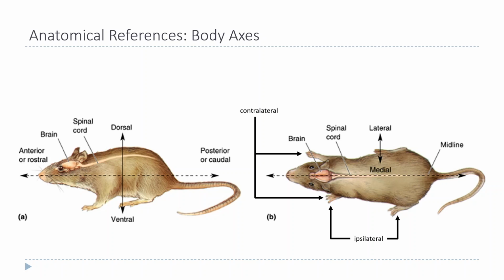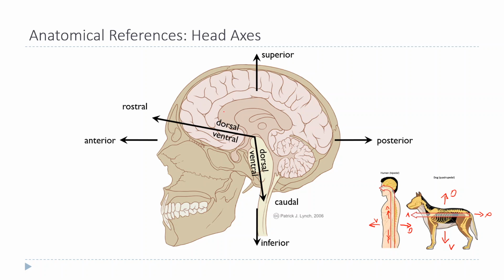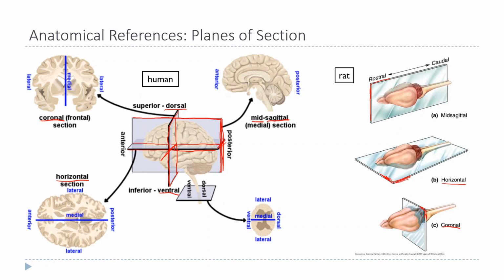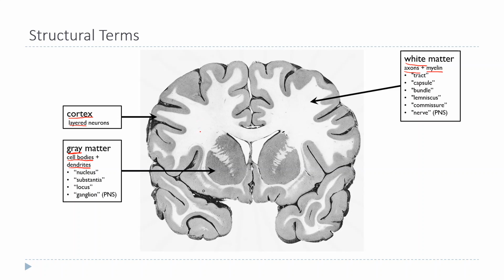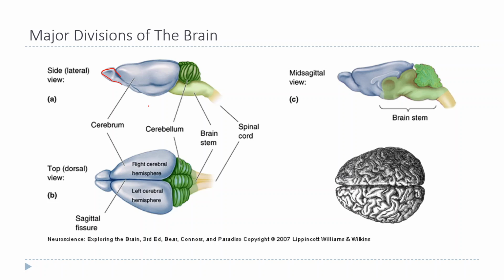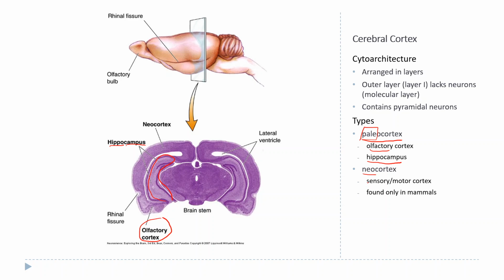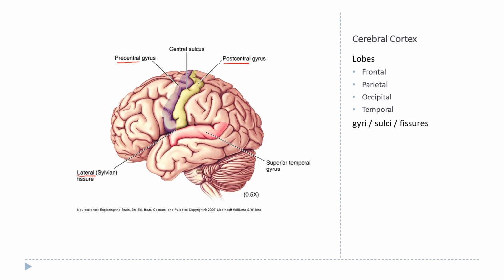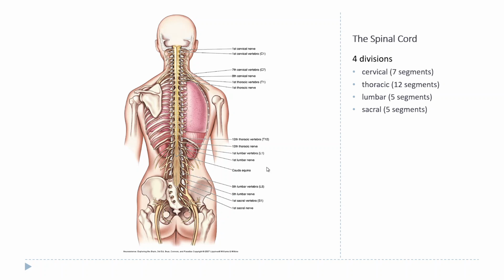OSSM Neuro Chapter 7 - Parts of the Brain